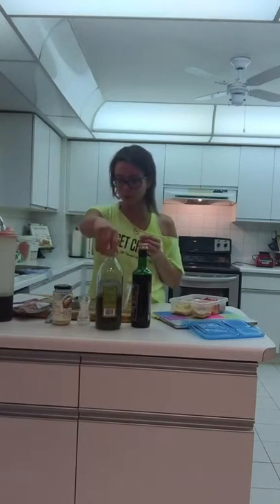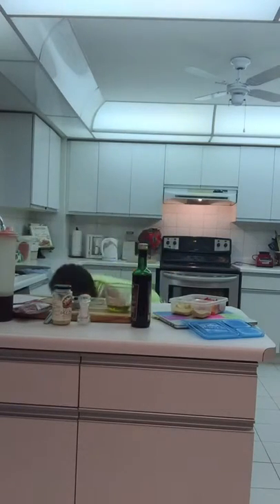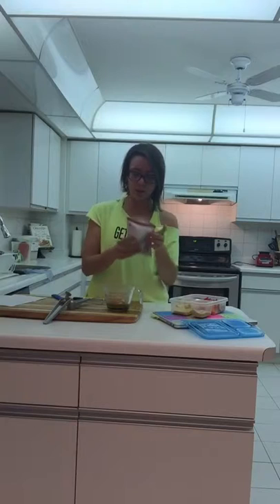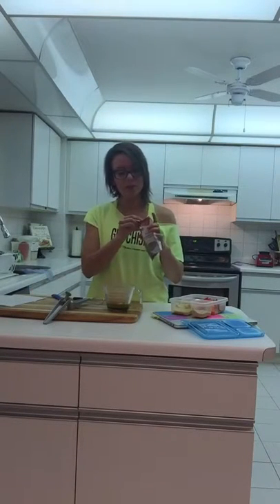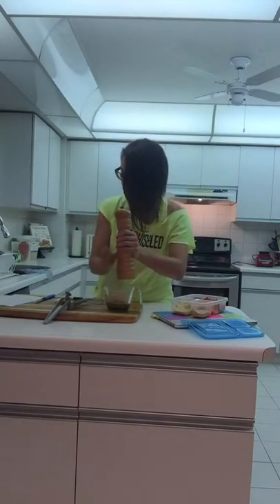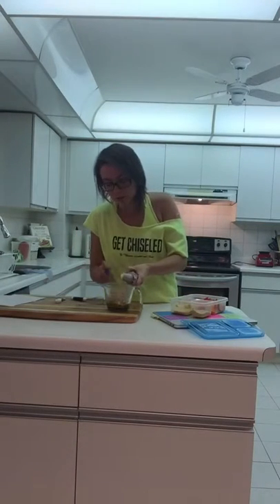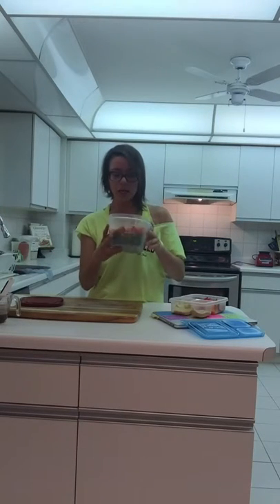Holiday Survival Tip #3: How to make a satisfying salad !!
I'm making Mom's famous balsamic vinaigrette 😍🍴..

And talking about how to make a salad and feel full!!

👉🏼1/4c Olive Oil
👉🏼Add vinegar (I used balsamic) til 1/3c
👉🏼1/2 tsp maple syrup
👉🏼1/2 tsp dried mustard
👉🏼1/2 tsp dried parsley (I used Italian seasoning lol)
👉🏼pinch of red cayenne pepper
👉🏼pepper to taste
👉🏼1-2 green onions (chopped), or garlic cloves (crushed)